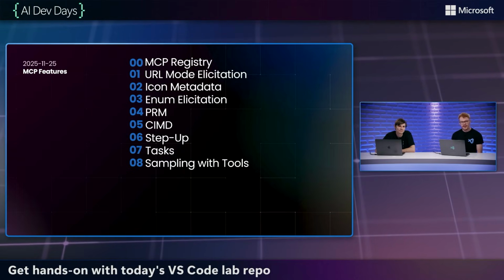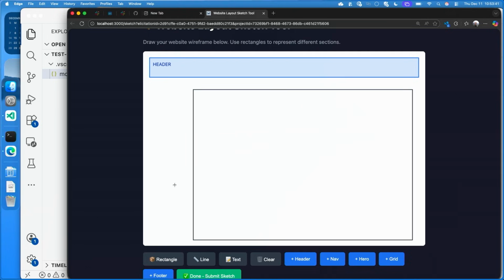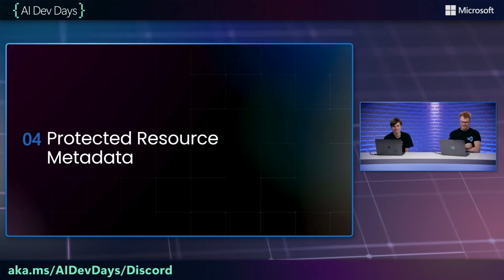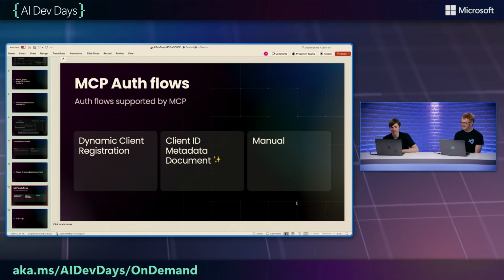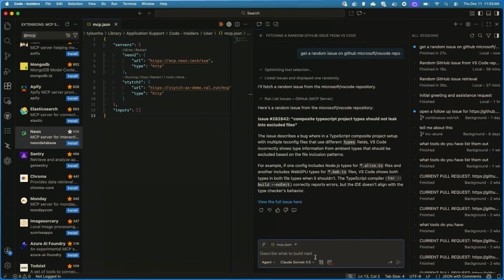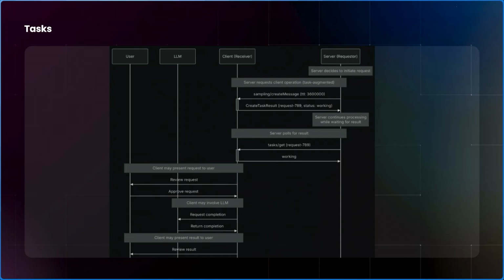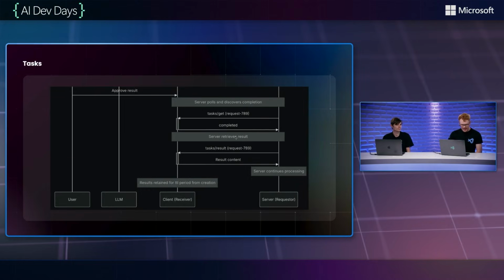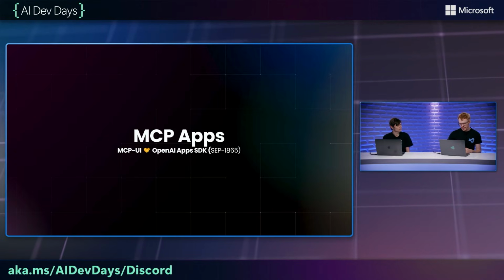Leveraging the full MCP spec to help your daily development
Model Context Protocol (MCP) is an open standard that lets AI models use external tools and services through a unified interface. See how you can leverage MCP servers in VS Code to provide tools for tasks like file operations, databases, or interacting with external APIs.